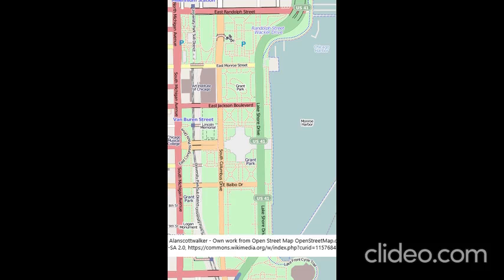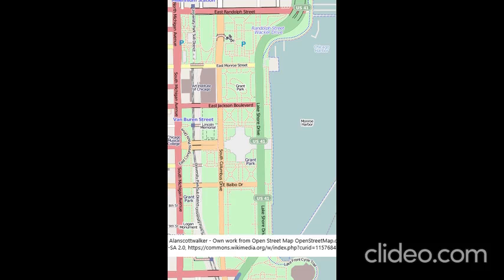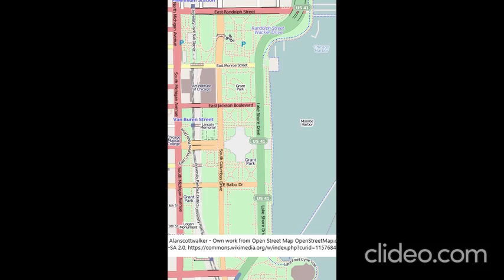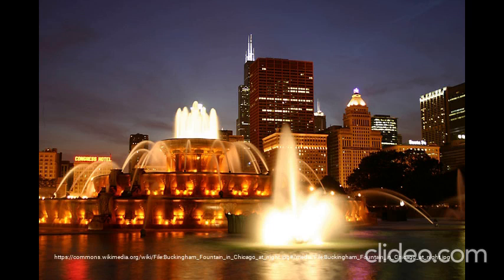Grant Park Chicago IL Tour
Summary
The provided text is a script for a podcast episode focused on exploring Chicago's Grant Park. It offers listeners a comprehensive overview of the park, highlighting its history, architectural significance, and must-see attractions. The script guides listeners through the park's key features, providing practical tips for maximizing their visit, including recommendations for dining, shopping, and photography.